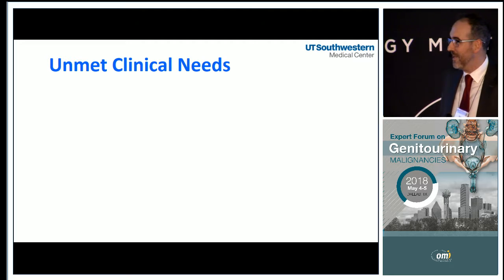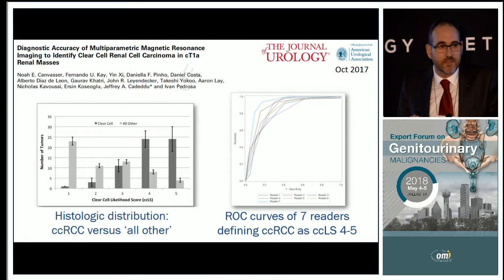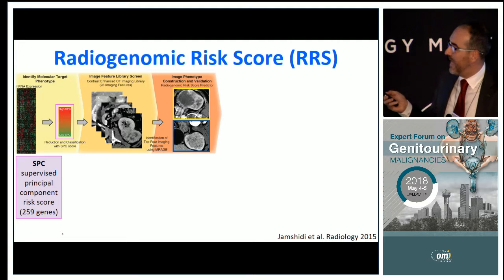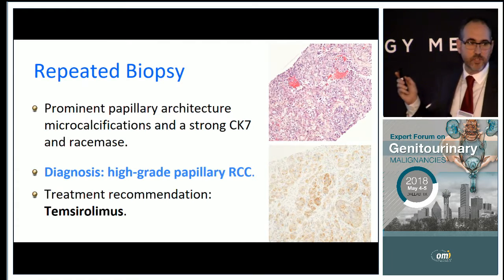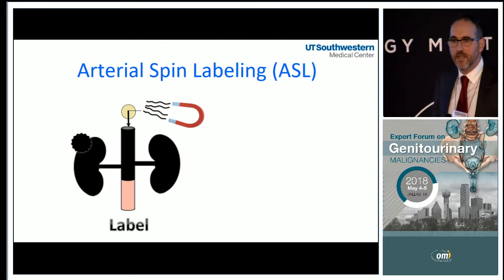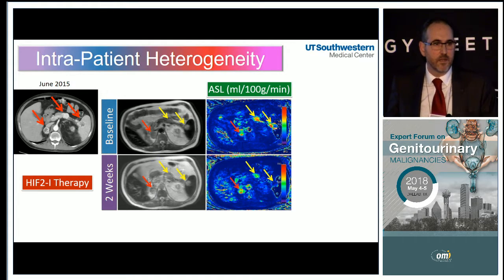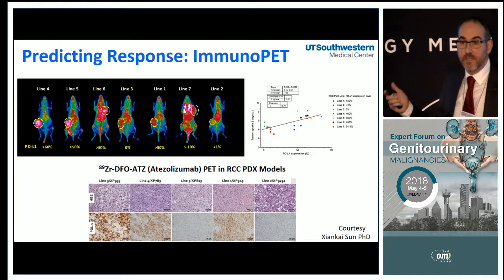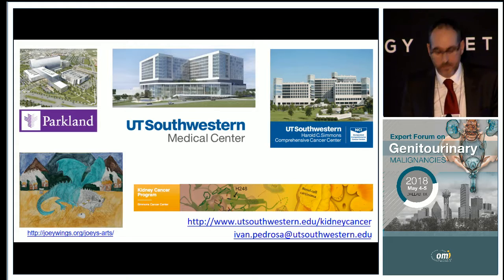Imaging and screening of kidney cancer - Ivan Pedrosa